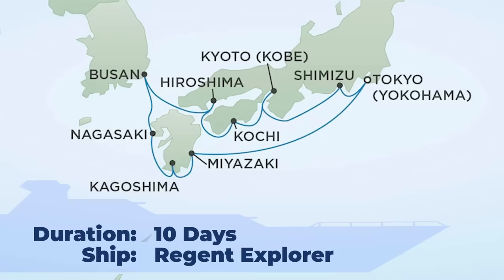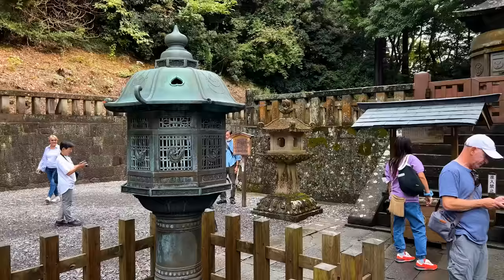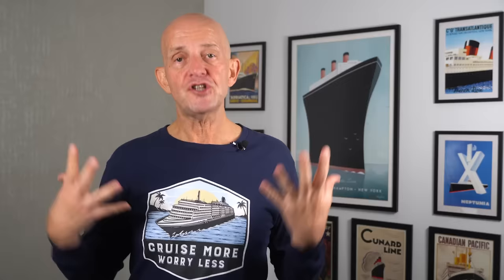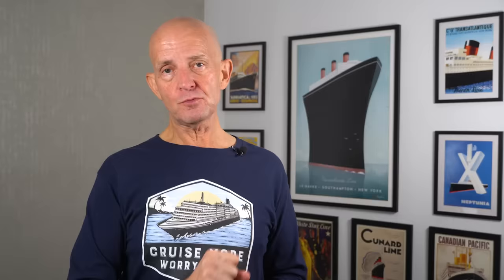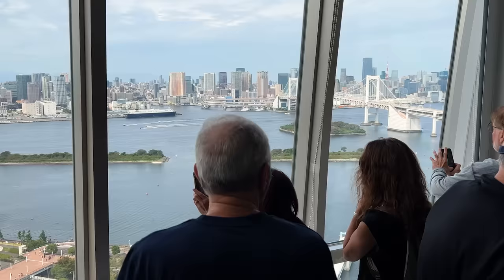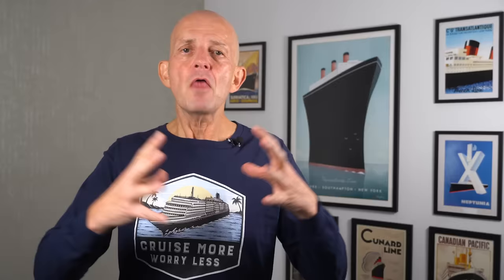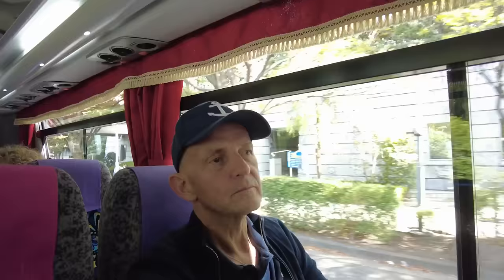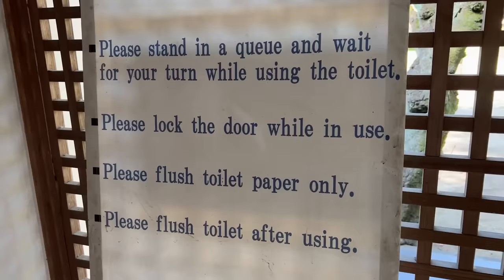What I Wished I’d Known BEFORE Doing My Japan Cruise!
We are only ever likely to go to Japan once in our lives and so it's important to get it right. While I didn't get everything 100% spot on, I now know what future cruisers to Japan need to know to avoid my mistakes, work around downsides, and ensure they have the best time.

For bonus & exclusive content (including videos, articles, eBooks and more) become a channel member or patron:

00:00 Start
00:42 Challenge 1: Seeing Right Sights
08:21 Challenge 2: Experiencing Japanese Culture
10:15 Challenge 3: Going It Alone
13:12 Challenge 4: Cultural Sensitivity